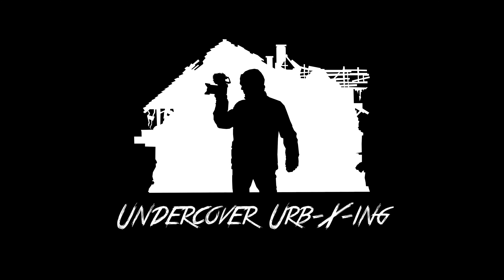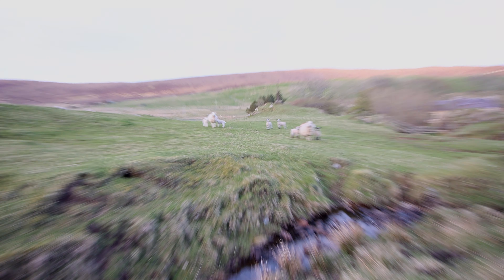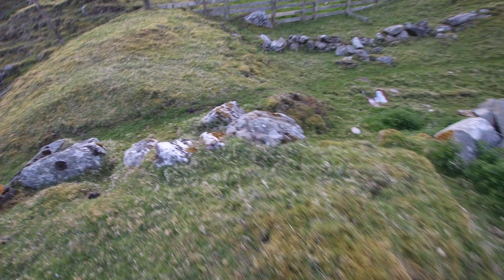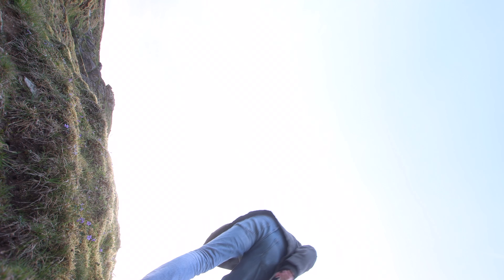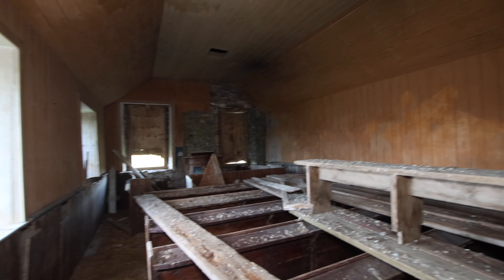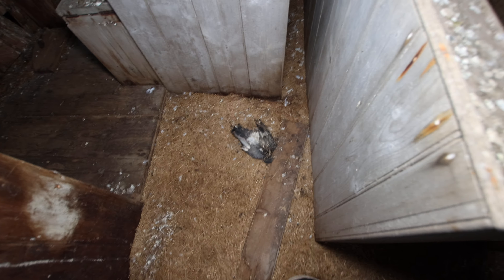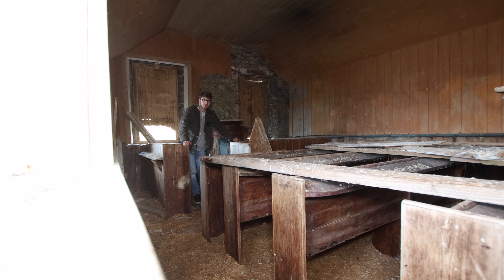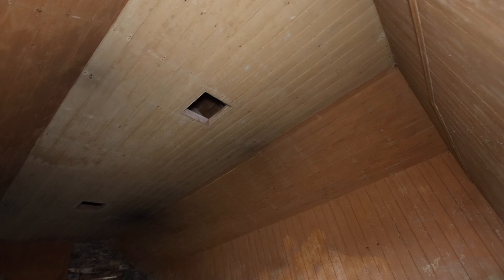RATS now scurry in these ABANDONED CHURCH walls | Exploring Undercover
All music is sourced from ProductionCrate.com.